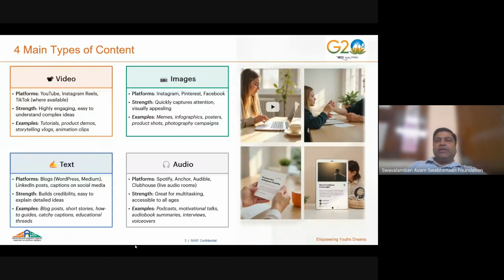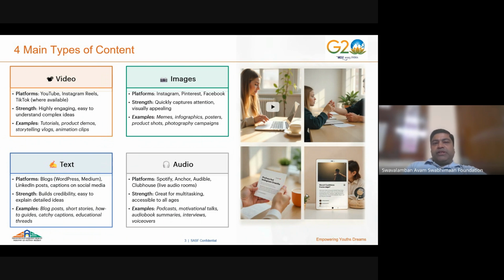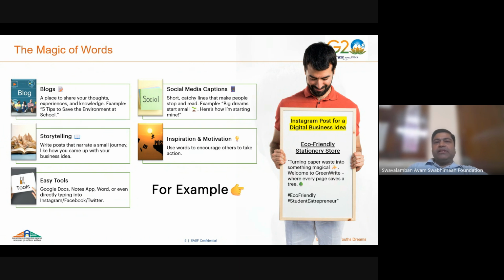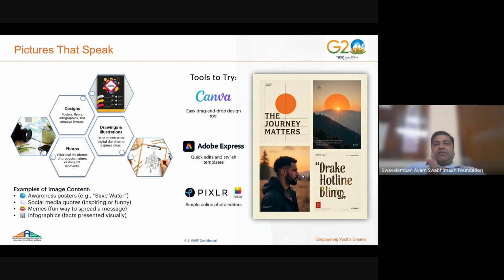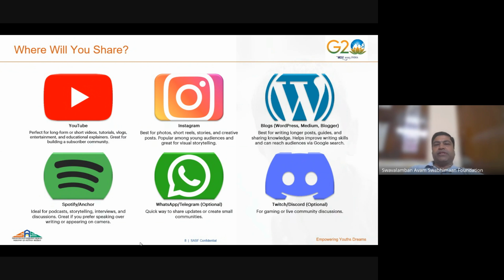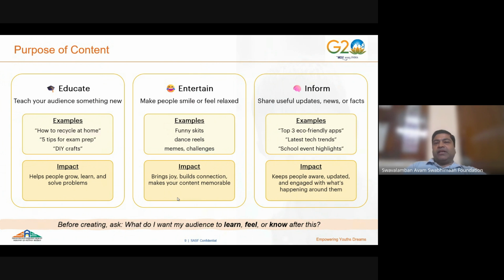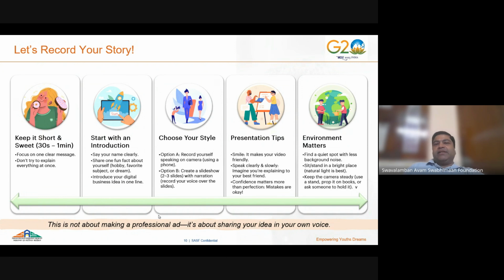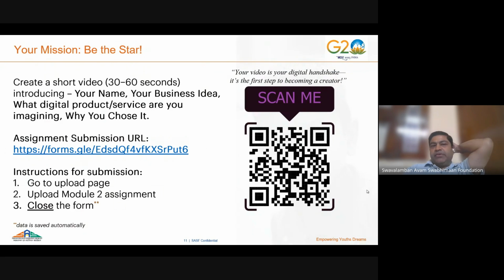Creatorpreneurs Hub Internship (Jun ’26) | Exploring Content Creation for Beginners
Welcome to Session 2 of Creatorpreneurs Hub Internship (Jun ’26).

Content is one of the most powerful tools of the digital age. Every video, blog, design, podcast, and social media post begins with an idea—and creators turn those ideas into influence, opportunities, businesses, and meaningful impact.

In this session, participants explore the exciting world of content creation and discover how creators communicate, educate, entertain, and inspire audiences across digital platforms.

This session introduces foundational content creation skills that empower students to become thoughtful creators rather than passive consumers.

Topics covered:
• What is Content Creation
• Types of Digital Content
• Creator Economy Overview
• Finding Your Interests and Strengths
• Storytelling Principles
• Understanding Audience Needs
• Creating Valuable Content
• Consistency and Creativity
• Content Planning Basics
• Responsible Content Practices

Participants will learn:
• How creators build communities
• How ideas become digital assets
• Different content formats and platforms
• Beginner strategies to start creating
• Ethical and responsible publishing

Skills developed:
Creative Thinking
Communication
Digital Literacy
Audience Awareness
Presentation Skills
Innovation

Who should watch:
Students
Young creators
Parents
Teachers
Aspiring influencers and entrepreneurs

Why content creation matters:
The future belongs to people who can create, communicate, and inspire. Content creation helps students develop confidence, express ideas effectively, and build a strong digital presence.

At SAS Foundation, we encourage youth to create with purpose and build meaningful impact.

Creatorpreneurs Hub Internship supports learners in understanding the possibilities of the digital world while developing practical and future-ready capabilities.

Become part of a growing movement focused on youth empowerment and innovation.
Comment your favorite content format

Upcoming:
Personal Branding
Blogging
Graphic Design
Podcasting
Marketing
Online Earning
Online Safety
Startup Pitch